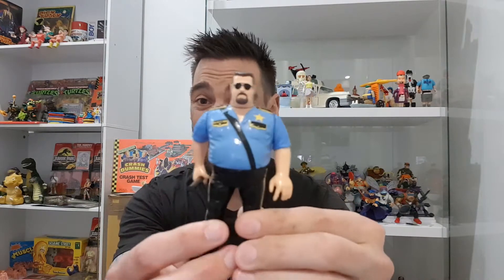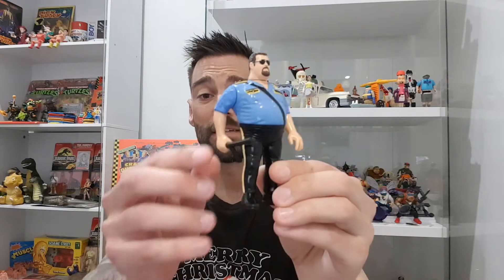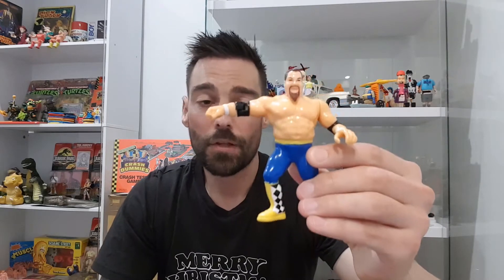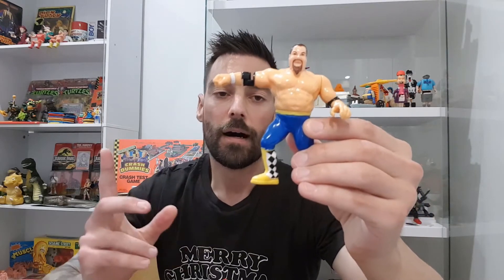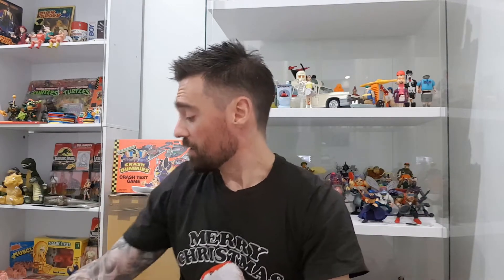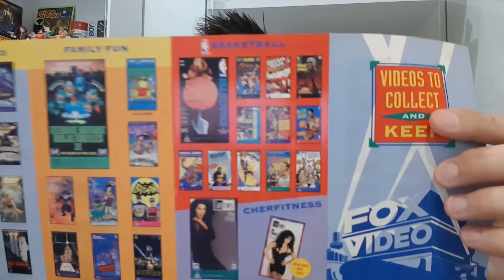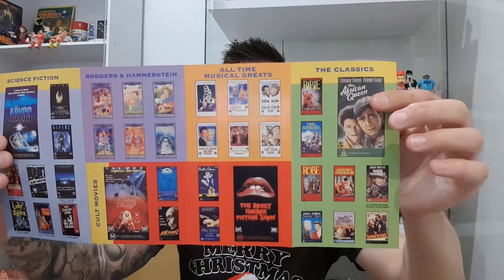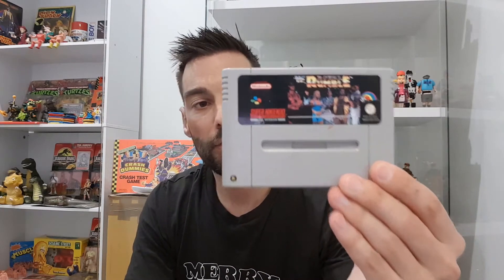Christmas Haul 2020! WWF Hasbro Action Figures, VHS, Super Nintendo Games!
Merry Christmas ya Filthy Animals! Check out the Crusher Christmas haul for 2020, with vintage WWF Hasbro action figures, classic VHS movies from my childhood and SNES games.

This video is aimed at nostalgic adult toy collectors and enthusiasts over the age of 13.